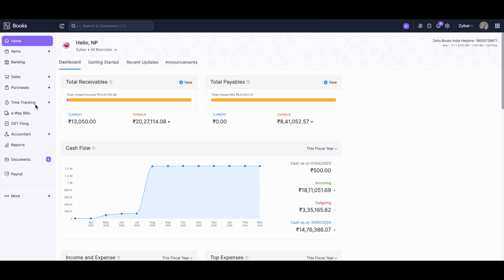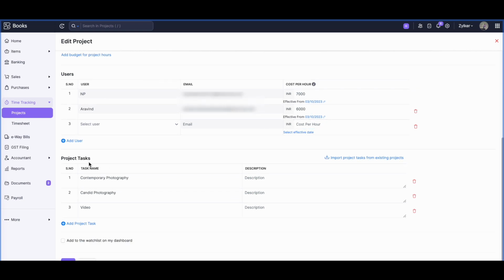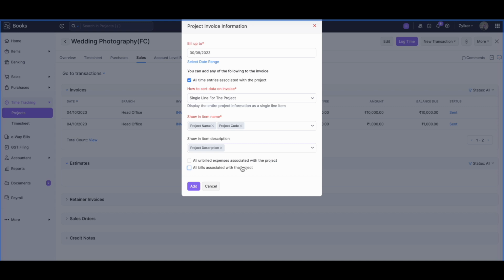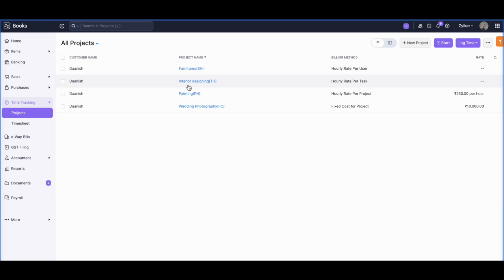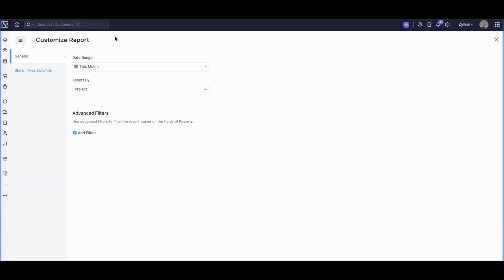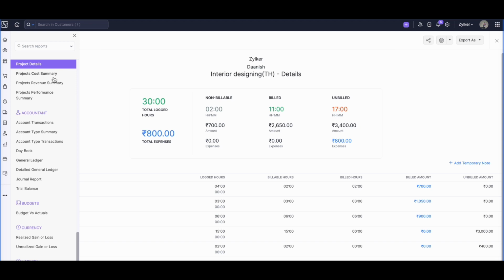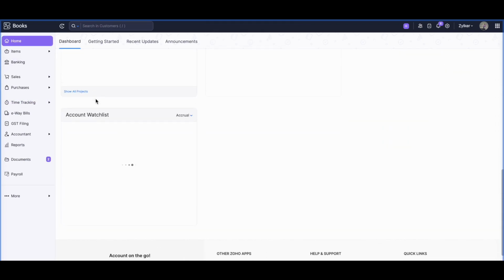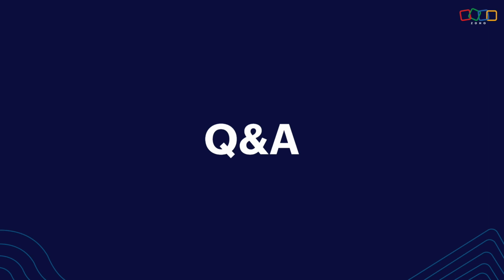Session 8: Budget and Project planning | English | India